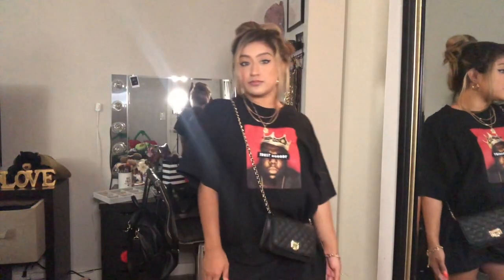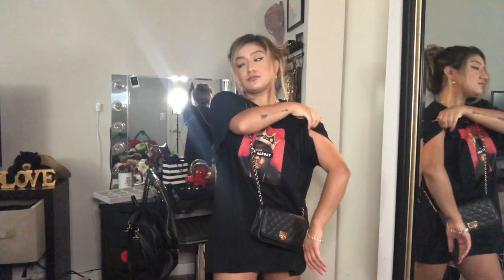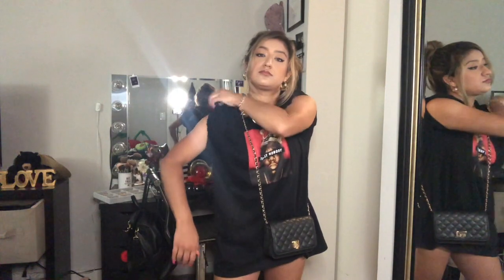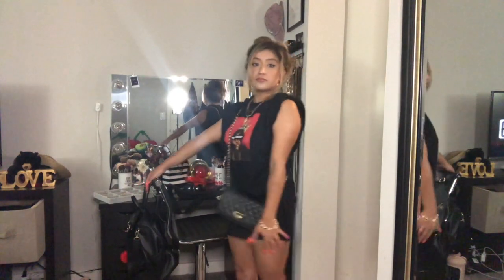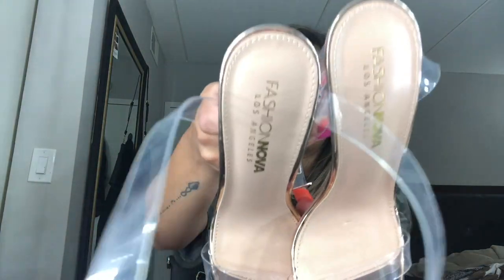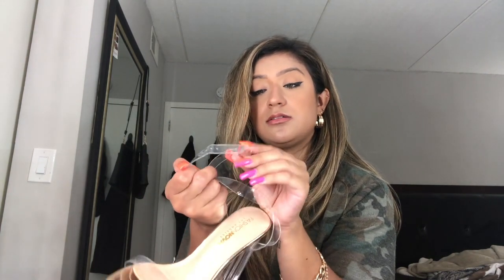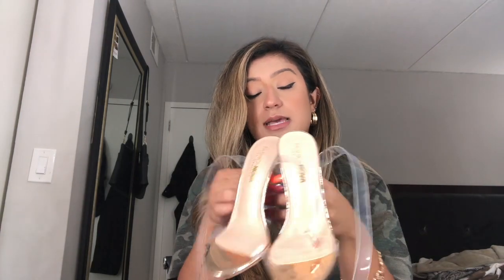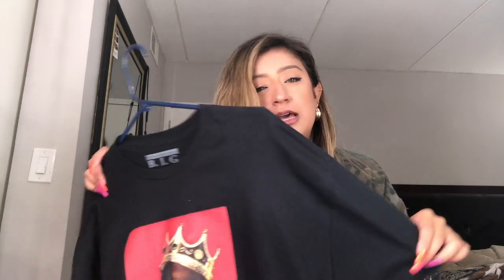Fashion Nova Haul!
Hey you guys!  So with all of this extra time, I thought id finally get uploading on here!!!
Ive been loving all of clothes ive bought from Fashion Nova and thought id share them with you all! Thumbs up the video if I should post more! As I shared in my video, I have shoes and jewelry from Fashion Nova that I would love to share with y’all if you want to see! (And some mens clothes too!) Ive never made a video like this before (as you can tell) lol so im hoping to get better at these!

Below you will see that I added all of the links to the clothes (that I could find) from the website -and sizes I bought them in- if youre interested! Till the next one!- xoxoxo

-Camo Queen Joggers: camo-queen-jogger-camo - Medium
-Stop playin Tie Dye Shirt - Medium
-Slither to you Snakeskin legging set- taupe/multi -Small

(OKAY- the rest of these are just the names of the products…im sorry but I couldn’t find the ACTUAL links…but these are the names that were on my order. So hope it helps a little!)

-Just loving you hooded sweater - charcoal -Small
-Stole your boyfriends oversized hoodie - lavender -Small
-Stole your boyfriends oversized joggers - lavender -Medium
-Blurred Lines Tie Dye Set - White/Brown -Medium
-Soft Chills Tie Dye Mini Dress Olive/combo-Medium
-Divine Basic Tank Bodysuit White-Medium
-Tamia Camo short set olive/combo -Small